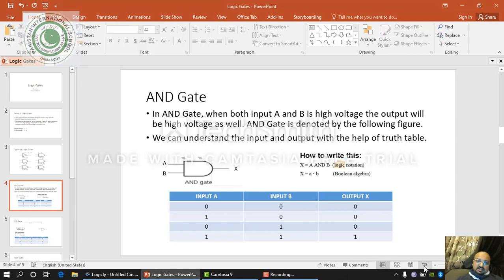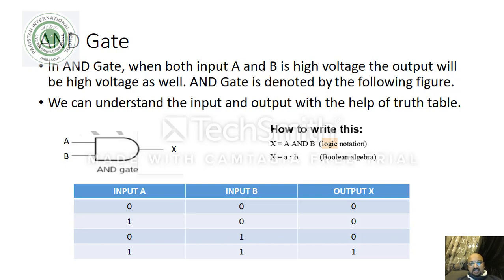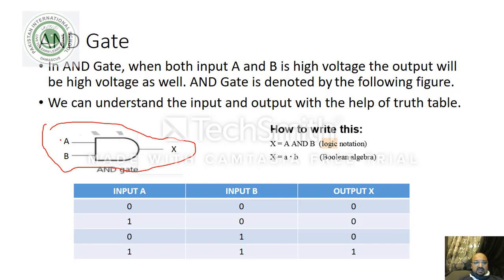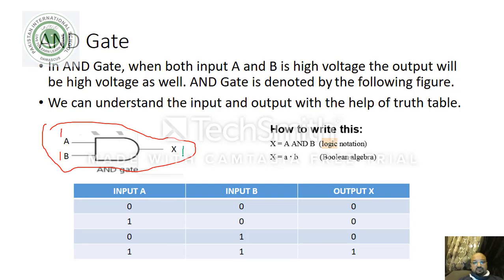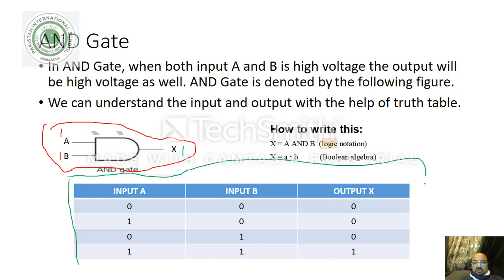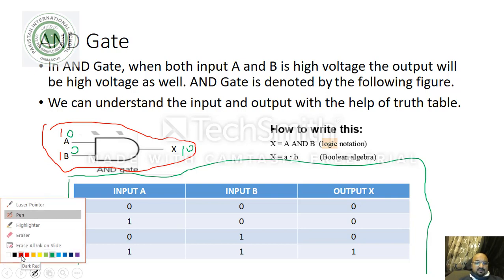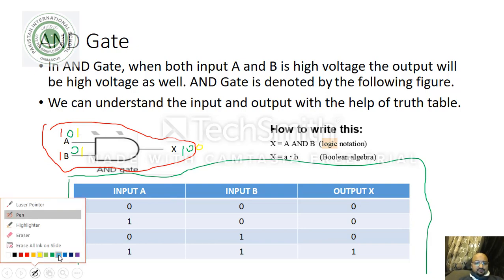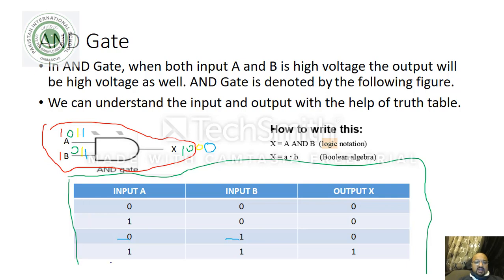Logic Gate Lecture 2 AND Gate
What is AND Gate and what will be output of the inputs of the 1 and 0 through truth table.